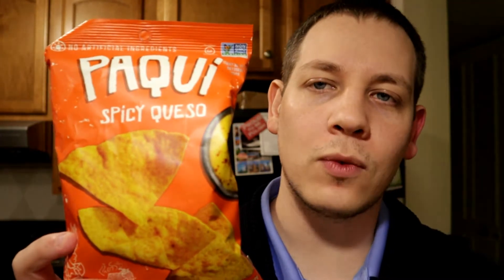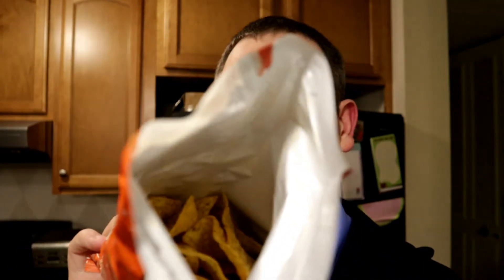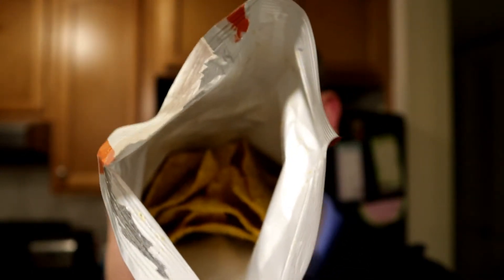Paqui Spicy Queso Chips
Matty Ice tastes and reviews Paqui Spicy Queso chips